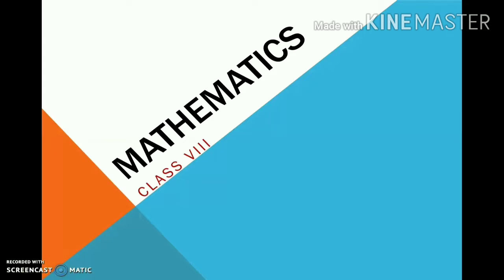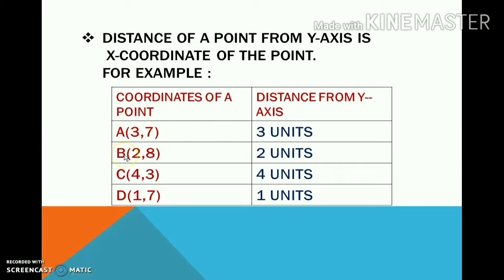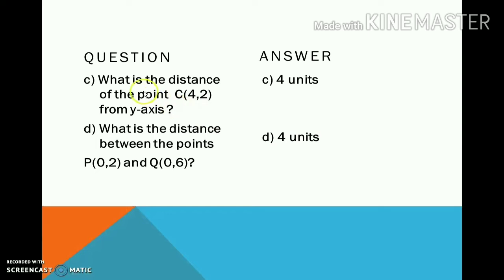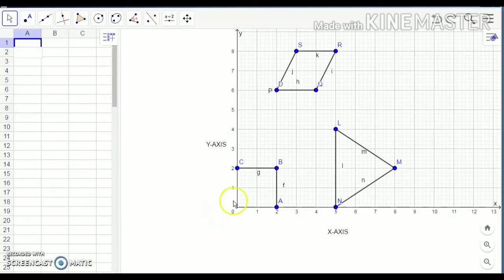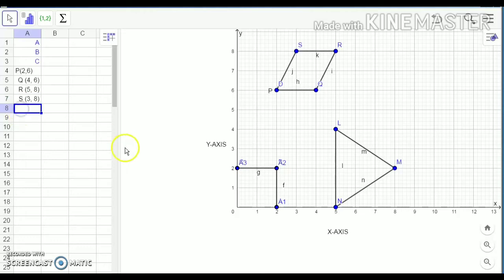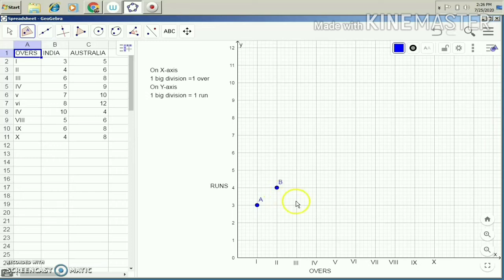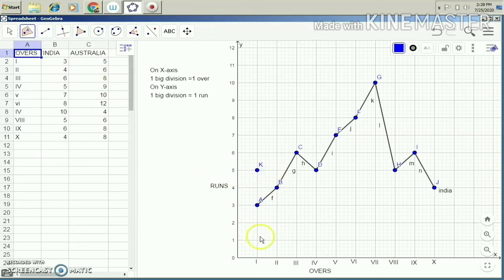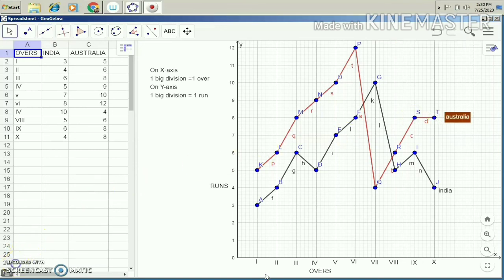Brain teasers |questions 1 to 3| introduction to Graphs| Class VIII |Mathematics|DAV BOARD |SK iota